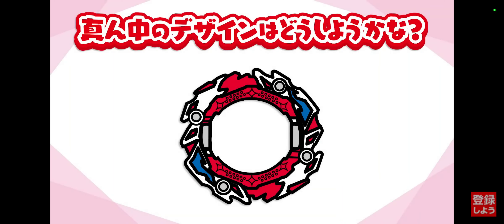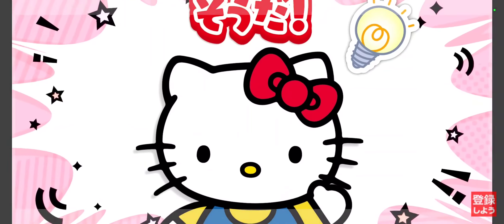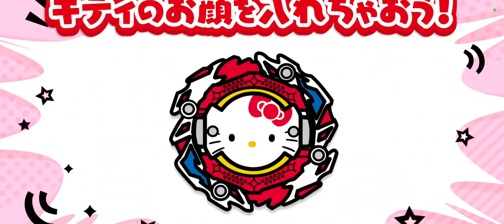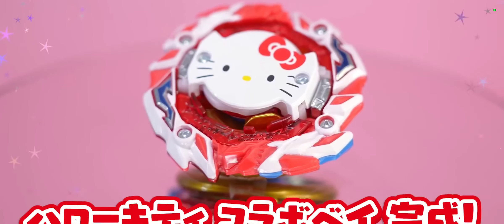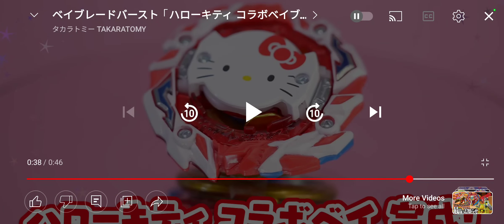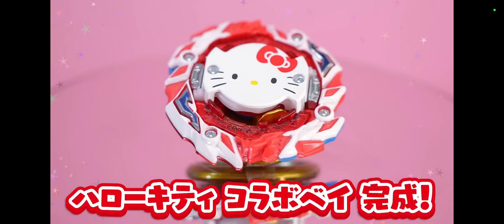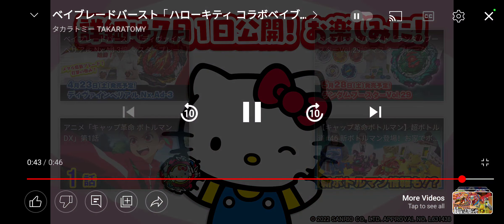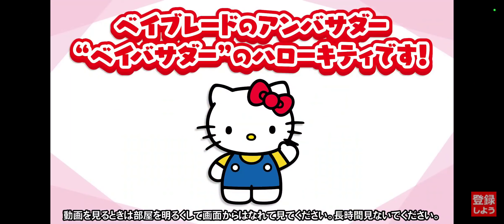Hello Kitty Beyblade Burst Ultimate Ambassador Special Edition Beyblade First Look!